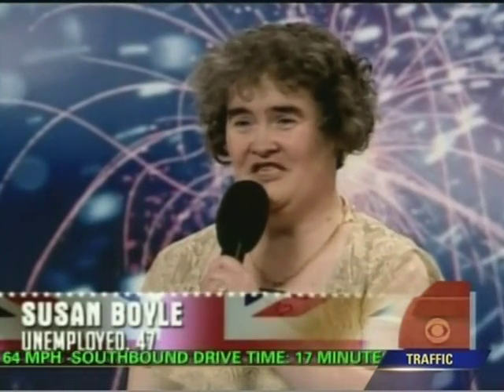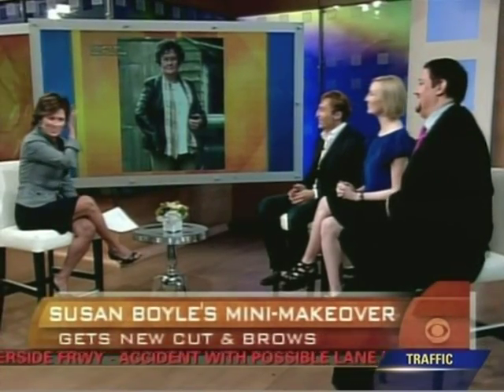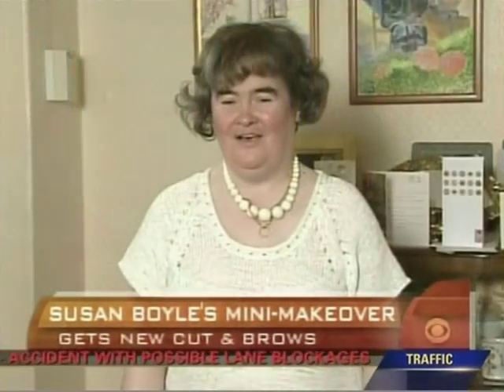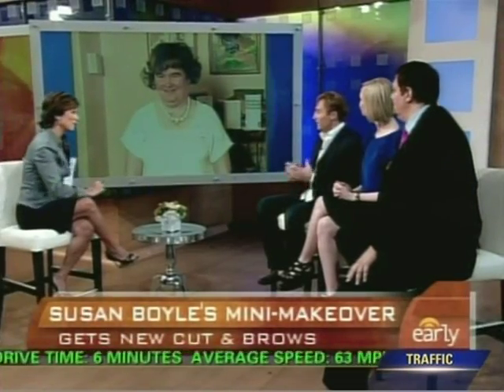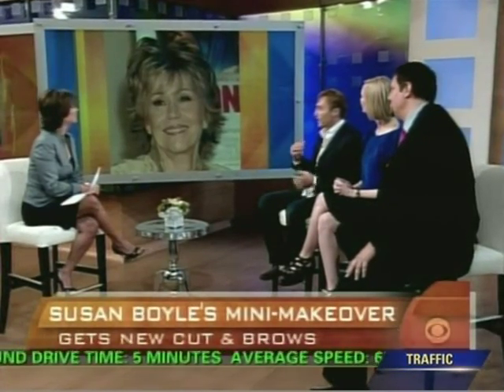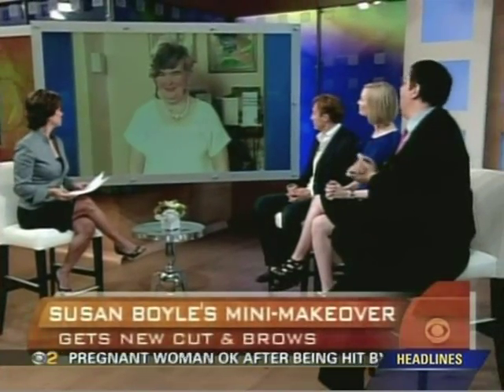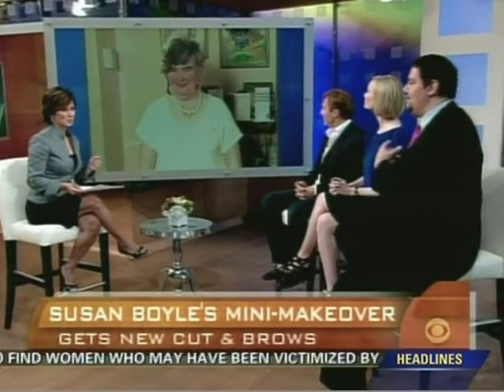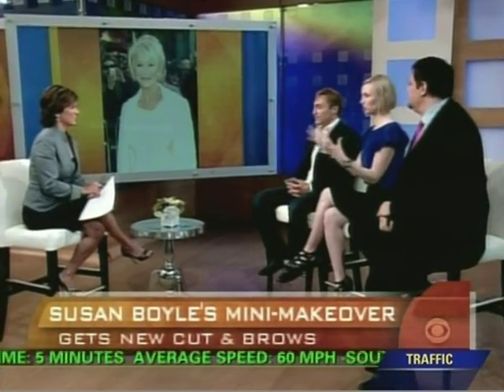DARAC BEAUTY CBS Darac/susan boyle